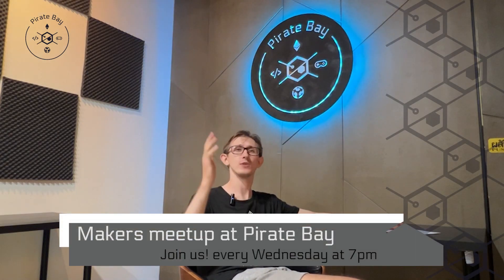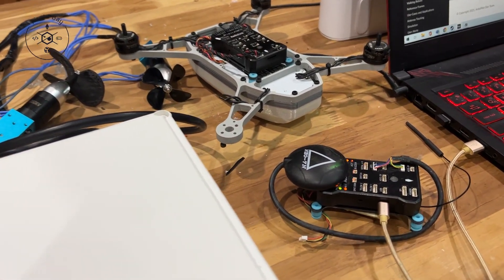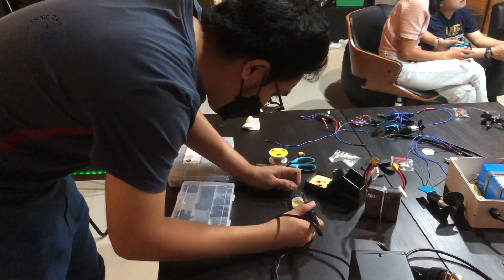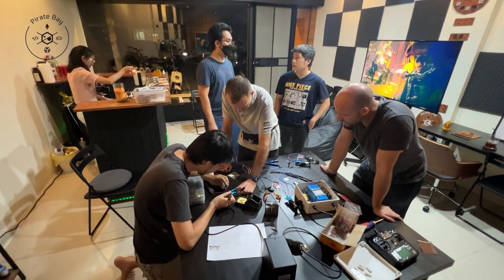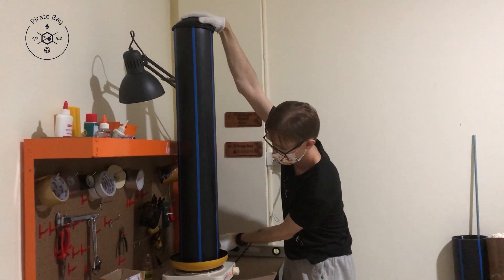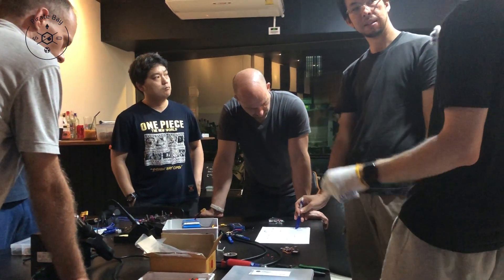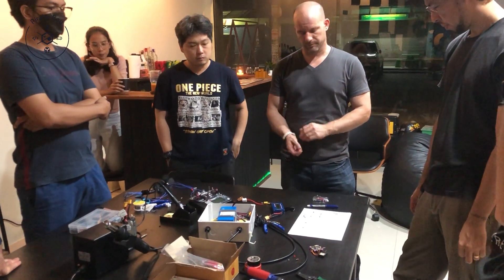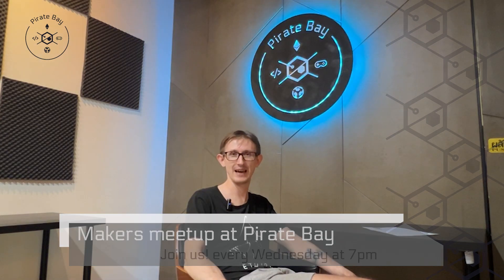Makers meetup - First meeting for third prototype of ocean 🌊 cleaning drone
Meeting for third prototype of our cleaning drone and brainstorm for design our drone